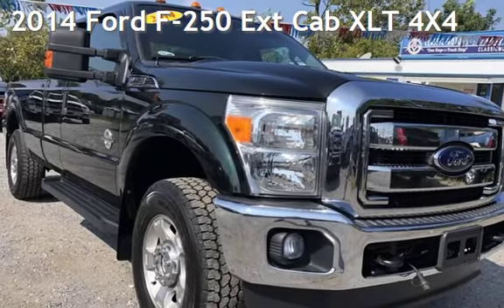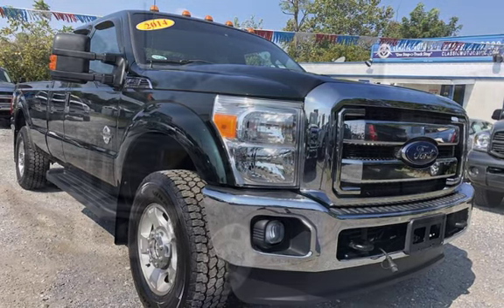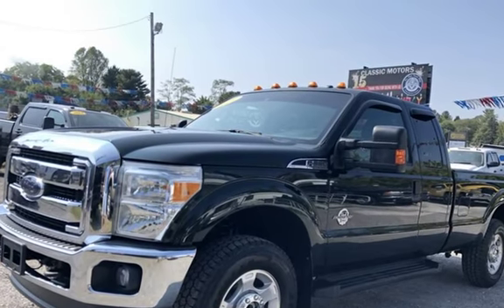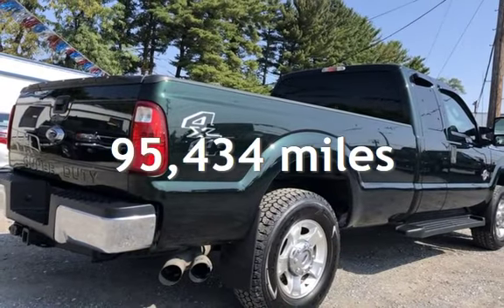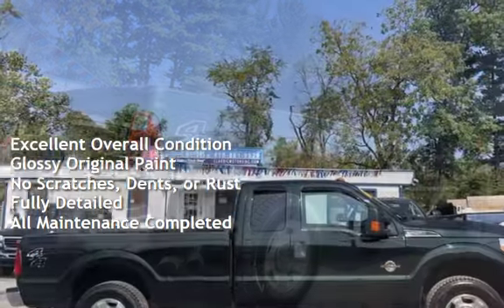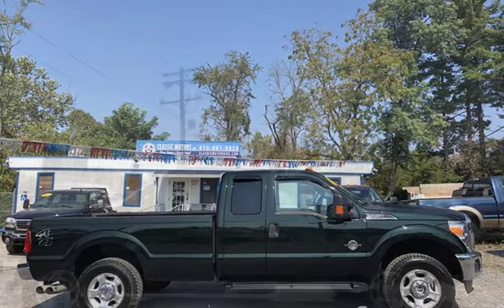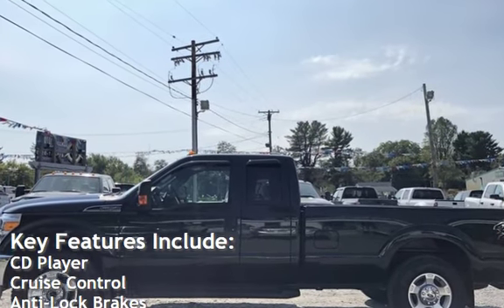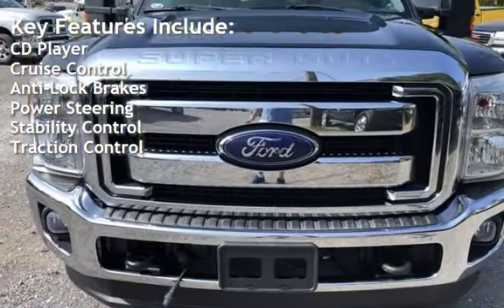2014 Ford F-250 Ext Cab XLT 4X4 for sale in Westminster, MD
OUT OF STATE SALE ONLY***(ACCORDING TO MD STATE INSPECTION GUIEDELINES)***EGR DELETE***DEF DELETE***ALTERED EMISSIONS***ALTERED EXHAUST SYSTEM***

2014 FORD F-250 EXT CAB XLT&gt;&gt; 6.7 PowerStroke Diesel... 4x4. BACK UP CAMERA...
These Are Hard To Find With This Set Up And Low Miles So Please Act Fast!!! Truck Is EGR Deleted. IN DARK GREEN W/GRAY CLOTH INTERIOIR... Automatic Transmission,  Front Bucket Seats, Center Console,  Power Adjustable Pedals, Steering Wheel Controls, Vehicle Information Center, Side Airbags, Air Conditioning, Power Driver&#39;s Seat, Power Windows, Power Door Locks, Power Heated Tow Mirrors, Tilt Steering Wheel, Cruise Control, Tinted Glass, AM/FM/SXM Radio, CD Player, Bluetooth Connectivity, USB/AUX/12V Port, Compass, Outside Temperature, Keyless Touch Pad Entry, Spray Bedliner, Running Boards, Traction Control, Tire Pressure Monitor, Fog Lights, Tow Package, And More!
&gt;&gt;&gt;&gt;

CARFAX CERTIFIED EVERY TRUCK!!

HABLAMOS ESPANOL.. SOLO TIENES QUE TRAER UNA IDENTIFICACION PASSAPORTE O ID CONSULAR DE TU PAIS Y TE APROVAMOS RAPIDA MENTE. NO TAX ID. NO LICENCIA. NO CUENTA DE BANCO. SOLO LLAMANOS  NOSOTROS  PROMETEMOS APROVARTE.